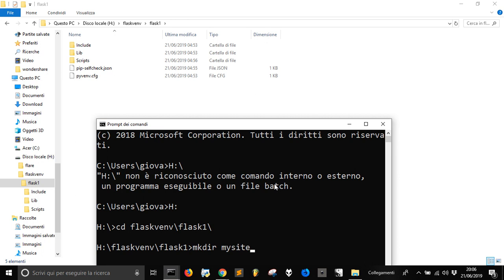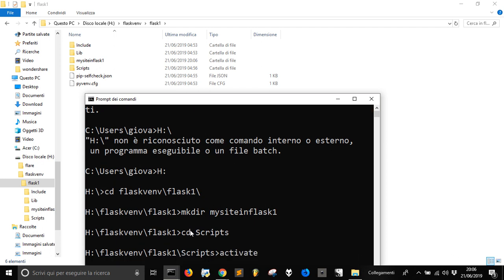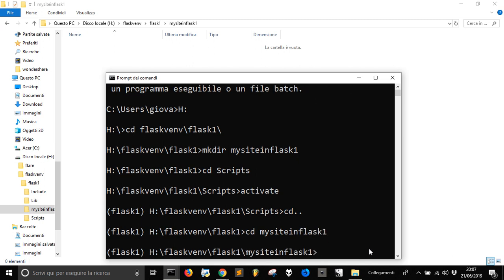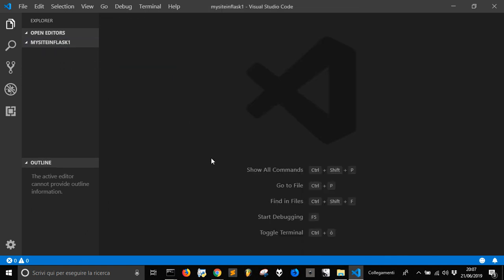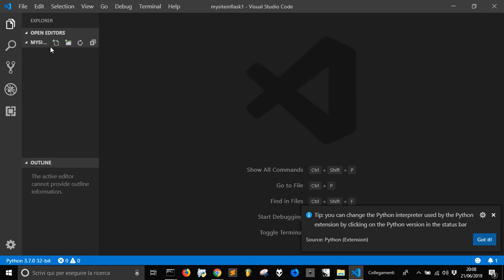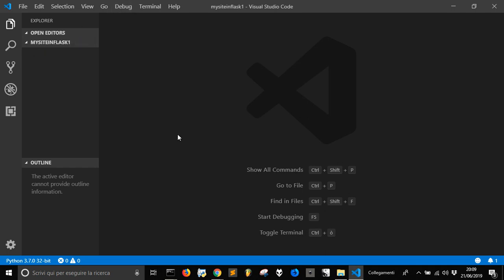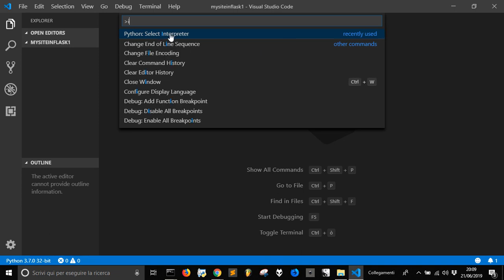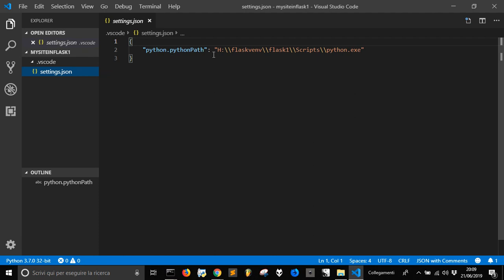flask 2: Use Visual code in the virtual environment